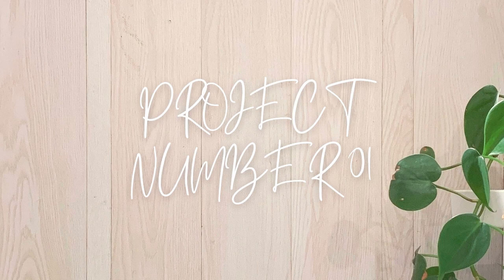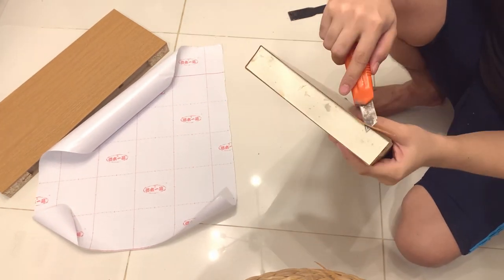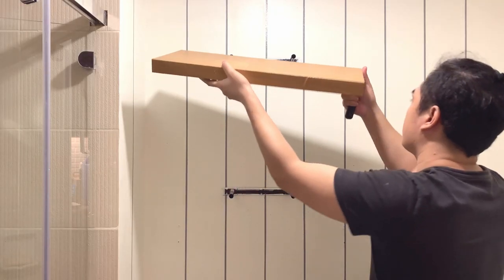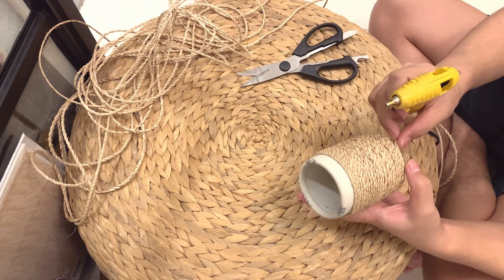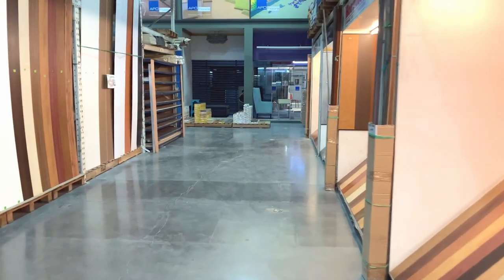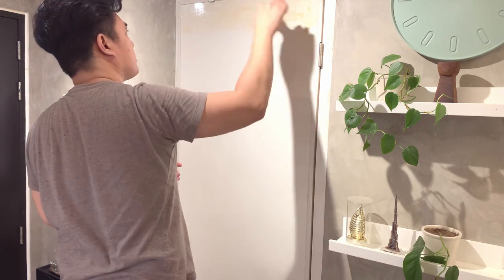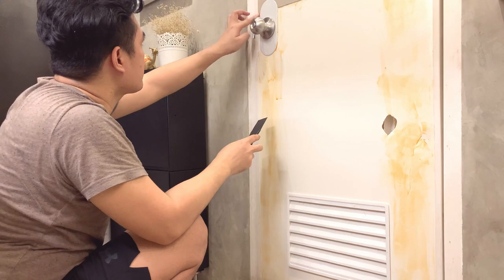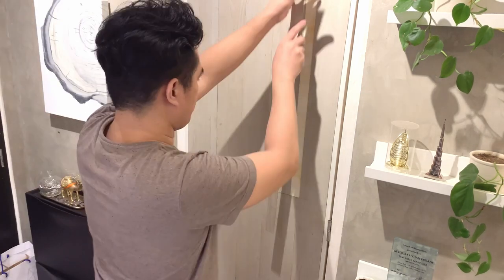DIY Bathroom Door Makeover | Easy Decor Hacks + Floating Shelves Upcycling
Would you believe me that this wooden door was only made from floor vinyl? The wooden shelf is only sticker wrapped and these Muji looking bathroom accesories are diyed?

Recycling may already be a common routine in your home, but do you upcycle? Rather than tossing out common materials, reusing them for other purposes can save you money and allow you to add small, affordable additions to your home. Plus, lots of upcycling projects are fun for the whole family!